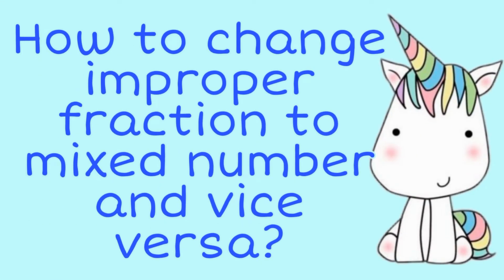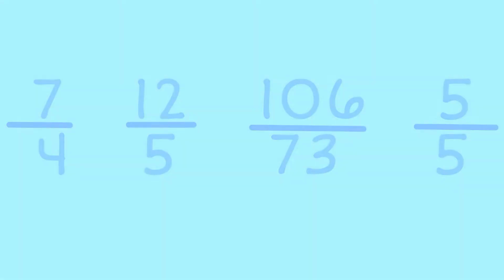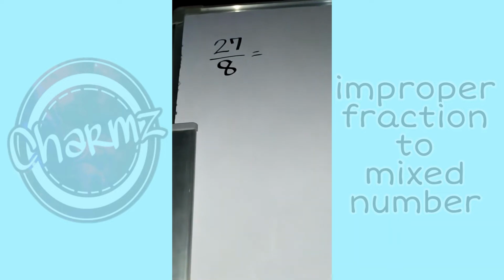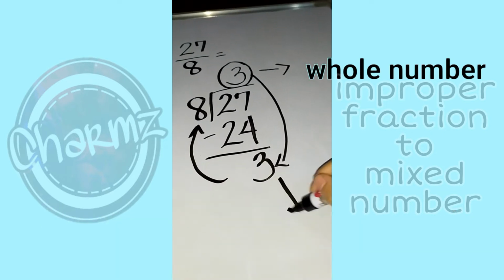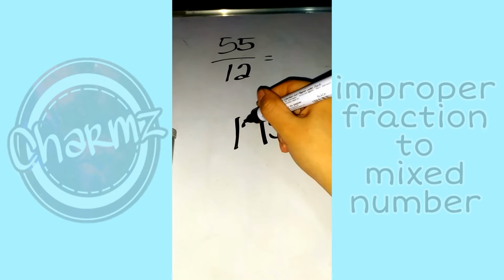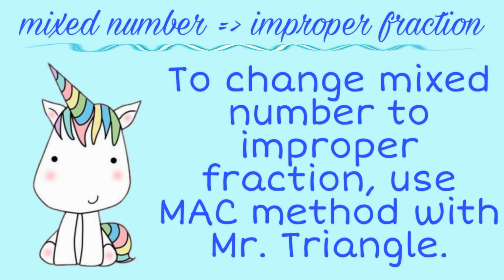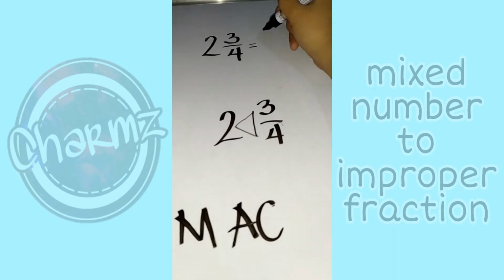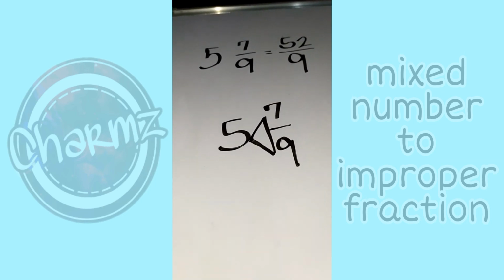How to change improper fraction to mixed number and vice versa? | MATHuto Tayo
Hello mga kaSIPNAYAN. Andito na naman ako para ituro kung paano i-change ang isang improper fraction to mixed number and vice versa. Gumagamit ako ng clues na DIVIDE with a sleeping child and MAC method with Mr. Triangle. I hope makatulong ito sa mga batang nasa elementarya.